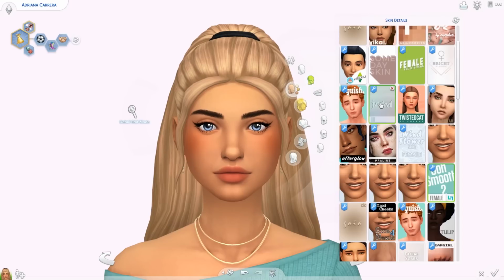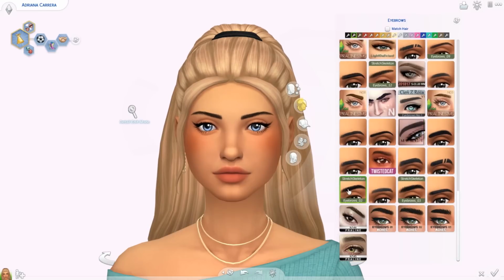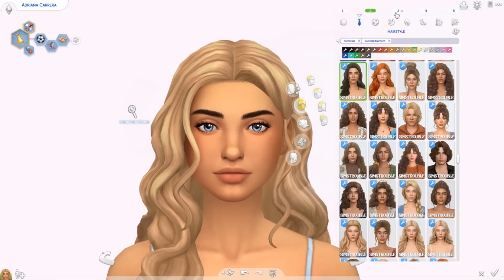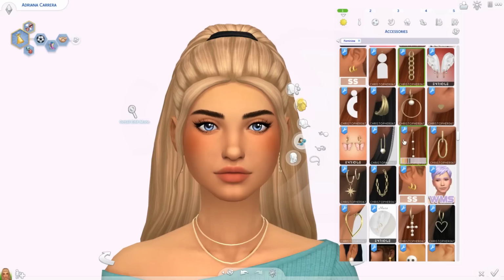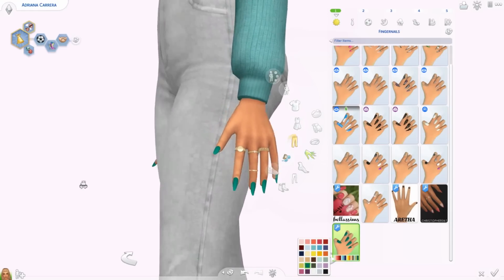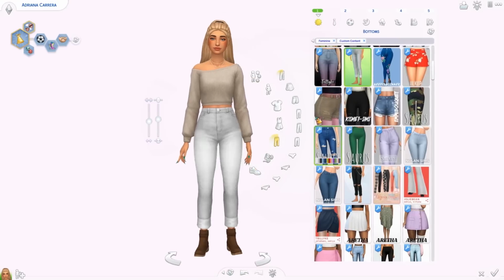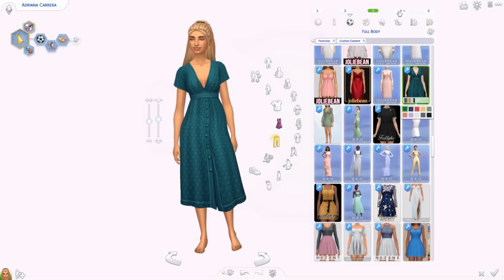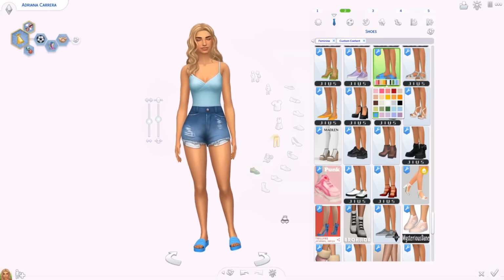BEST CC FOR BEGINNERS (easy & simple) | Sims 4 Custom Content Haul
Are you new to custom content and don't really know where to start? In today's cc showcase I'm showing a lot of maxis match custom content that is easy to download and will match your game perfectly! ❤️ OPEN FOR LINKS

Where can I find?

0:00 Instructions
2:19 Skin details
5:00 Eyebrows
5:36 Lashes
7:01 Eyes
8:14 Hairs
11:58 Makeup
14:40 Accessories
18:54 Tops
22:24 Bottoms
24:55 Outfits
28:18 Shoes